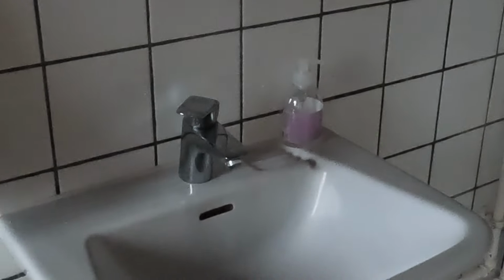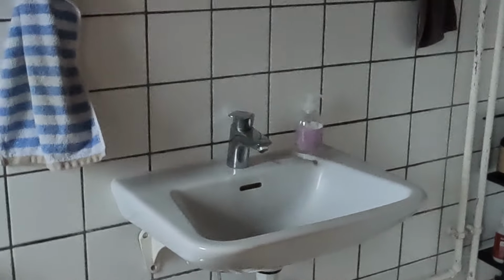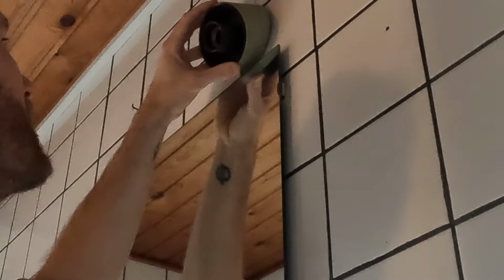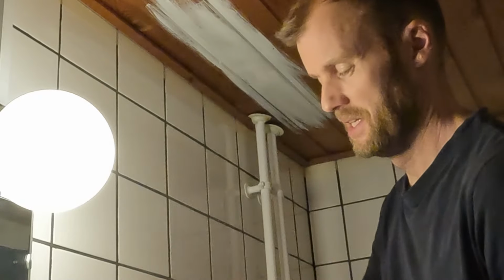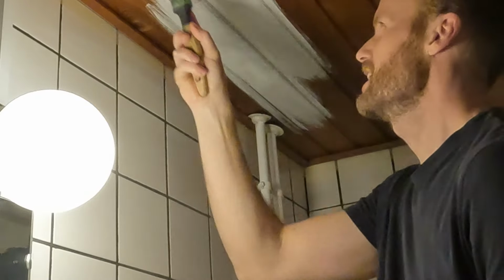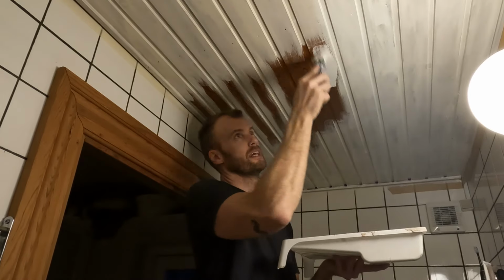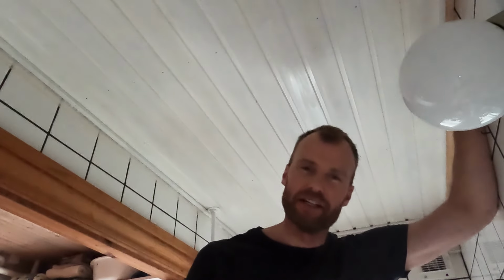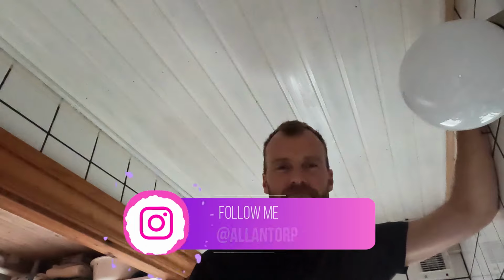This Week I am starting the Bathroom Makeover (Episode 6)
This week, I’m kicking off the first big project in my bathroom makeover! 🚿✨ After more than a month of dealing with a shower that barely trickles, it’s finally time for an upgrade. I’ll share my plans to install a new sink, faucet, and shower—with help from my amazing plumber friend, because plumbing is definitely not a DIY for me. Join me as I transform this space step by step—this is just the beginning! 🛁💪

Your feedback makes this journey even more exciting—thank you for being here!

💡 Got questions or ideas? Drop them in the comments below!

Are you looking to transform your home but don't know where to start? I'm here to help! Whether you need advice on color schemes, furniture selection, or layout ideas, I offer online interior design consultations tailored to your unique style and needs. Let's work together to create a space you love!

Don't hesitate to get in touch for personalized design tips and expert guidance. I look forward to helping you make your dream home a reality!

0:00 - Plans for the Bathroom Makeover
1:44 - Unboxing Sink, Faucet & New Shower
4:19 - Plumber is Here!
6:41 - Break with Alvar!
8:21 - Bathroom Makeover Continues... Moving the Mirror.
11:23 - Sanding and Painting all the Pipes
13:52 - Last Task, Painting the Ceiling
18:02 - Wrapping Up and Choosing the Ceiling Color